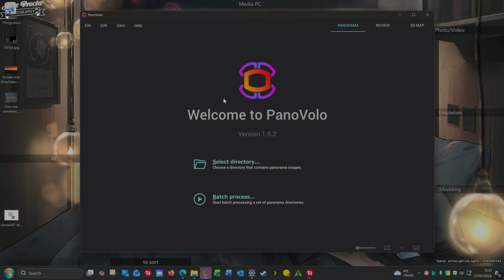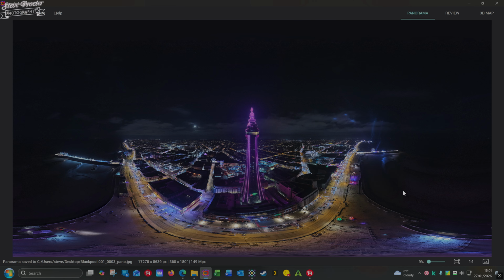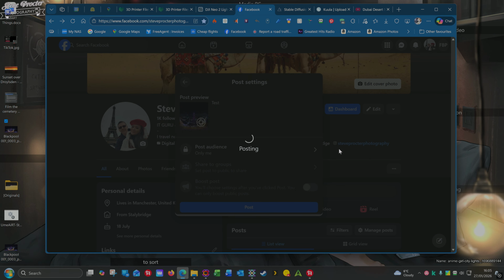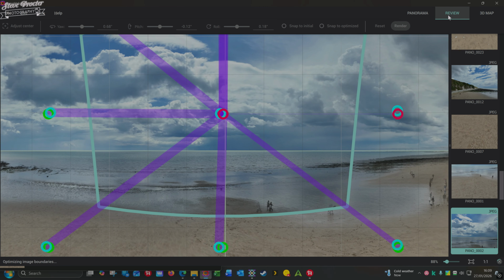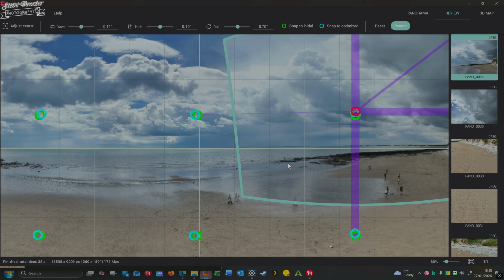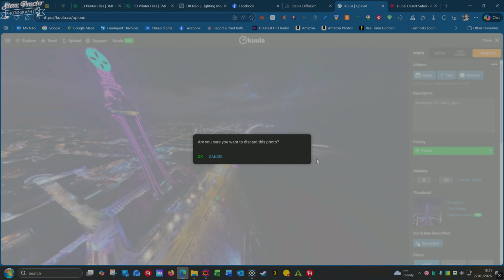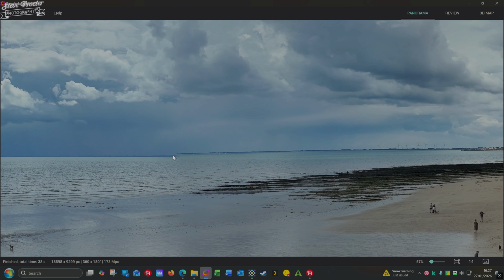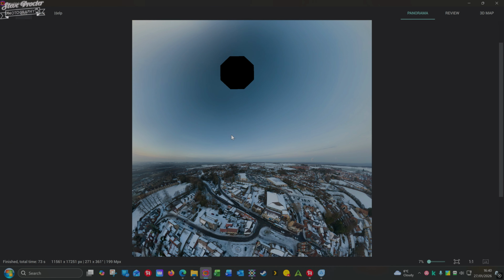PanoVolo - An Honest Review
PanoVolo is a specialised panorama stitching software designed primarily for drone photography. It takes multiple aerial shots—often captured in sequence—and seamlessly merges them into a single, high-resolution panoramic image. Unlike generic stitching tools, PanoVolo is optimised for drone flight data, using GPS and orientation metadata to align images more accurately. This results in cleaner joins, reduced distortion, and a more natural perspective, especially for wide landscapes or cityscapes.

✅ Uses GPS & orientation metadata for precise alignment

Very beginner-friendly, minimal manual tweaking.

High accuracy with minimal distortion, especially for aerial shots.

Fast processing due to metadata-based alignment.

Best For Drone pilots wanting quick, accurate results.

In short:
PanoVolo shines for drone-specific panoramas with minimal effort.
Microsoft ICE is easy and free but lacks drone-specific optimisations.
PTGui offers unmatched control and quality but requires more skill and time and costs much more than PanoLovo.

Watch the video full screen to get the best enjoyment.

  / steveprocterphotographer

Steve